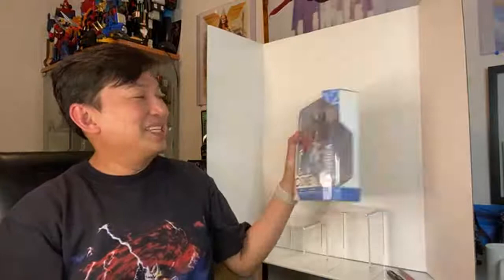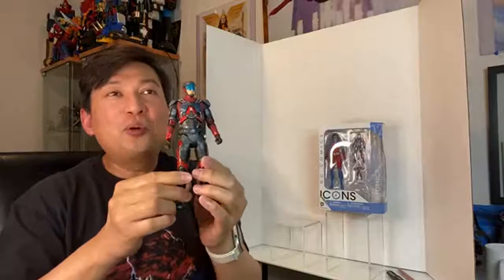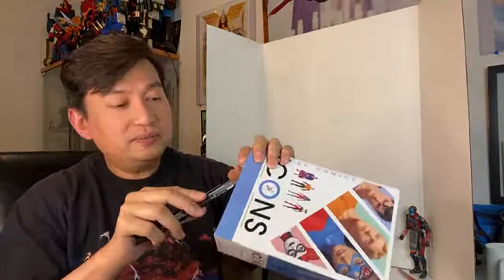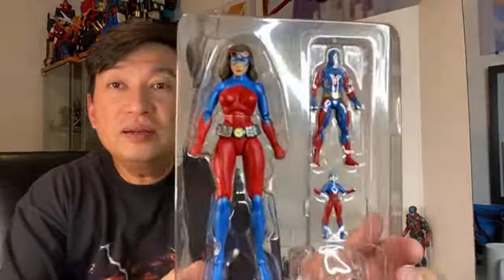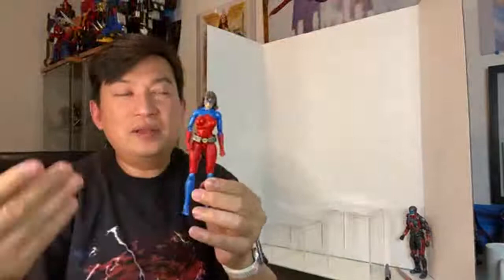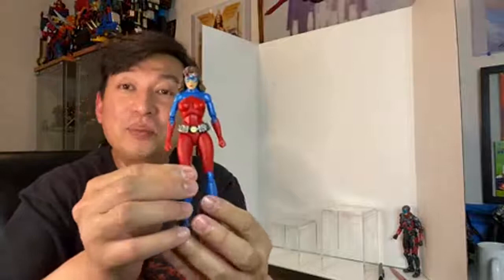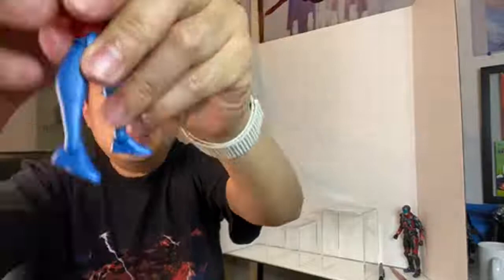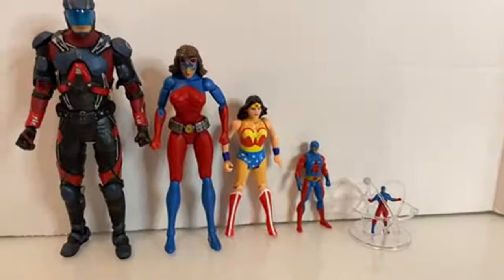ATOMICA Atom MAN DC Icons LIVE UNBOXING ⚛️👍🏼⚛️